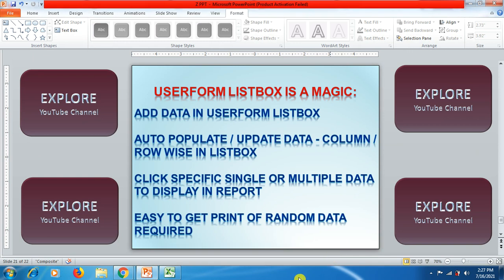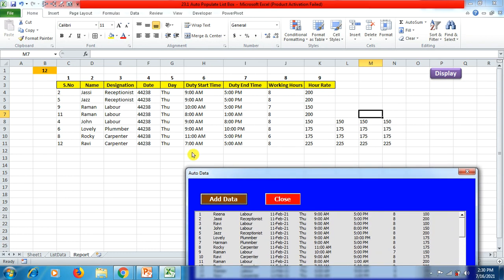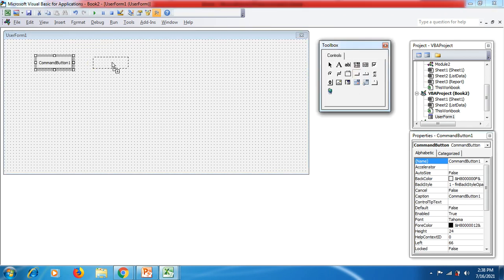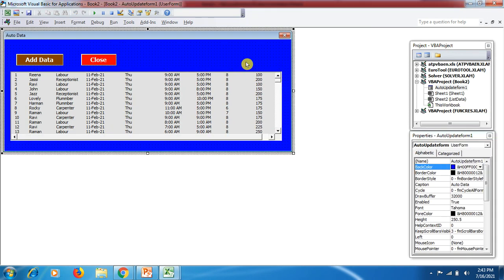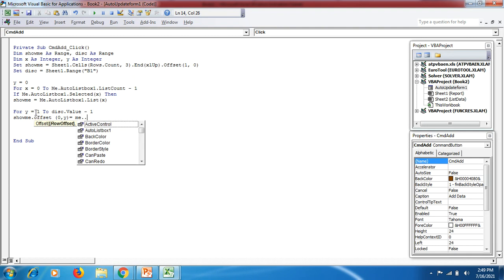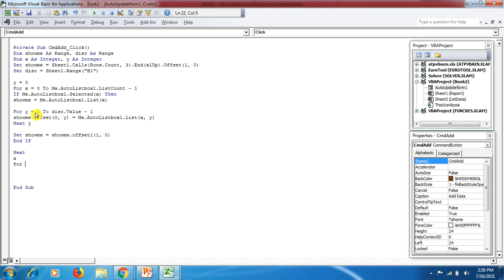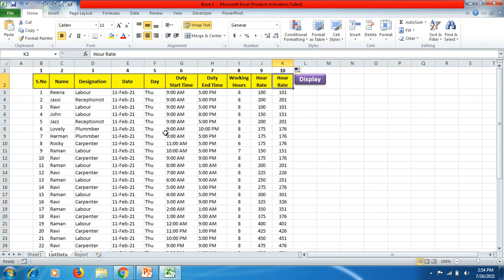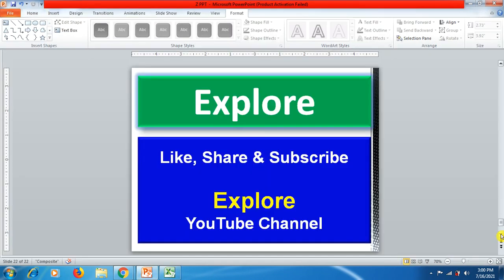Add Data in List-Box in Excel / Update Automatically on Expansion / Print Specific Data / Explore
Friends in this tutorial video you will learn fantastic and dynamic method to add data in listbox VBA user form and able to populate or update data automatically too. Furthermore, you are enable to select single or multiple data randomly to display in report and get print of selected data easily. This will improve your work skill, speed up reporting management and enhance data maintenance in excel.